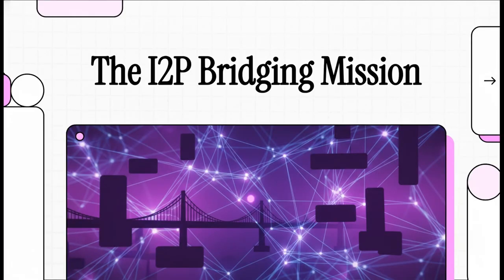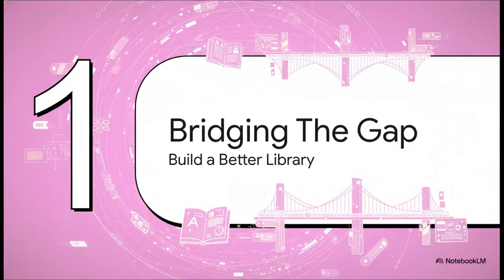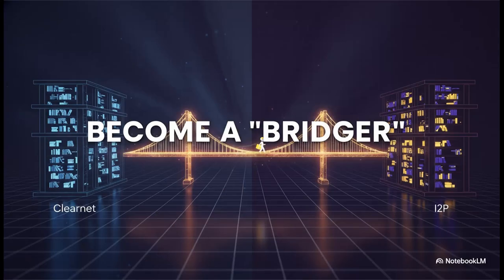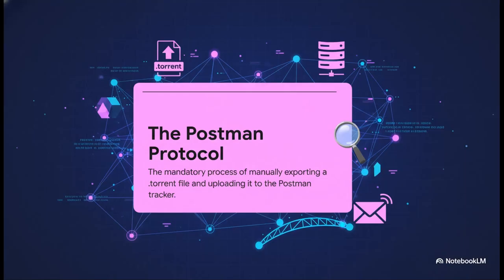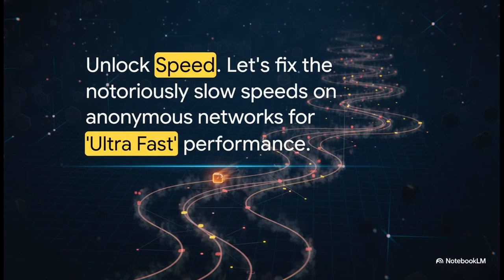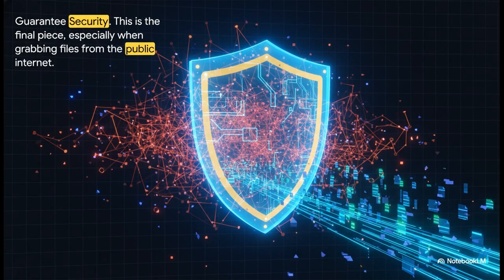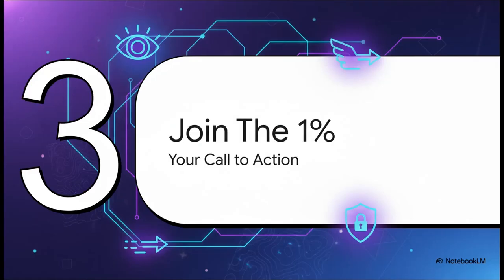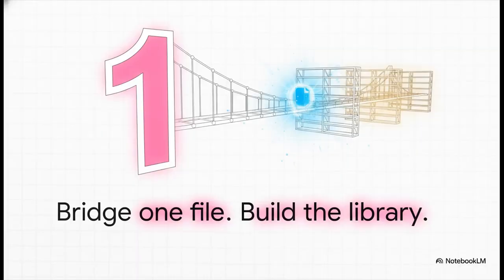The I2P Bridging Mission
"The Digital Invisibility Cloak 🕵️‍♂️ Want to share files without anyone seeing your real IP address?
. This video summarizes how to use the I2P network and "SAM bridges" to turn your torrent app into a private tunnel system
. Learn the simple settings to stay hidden and share safely!